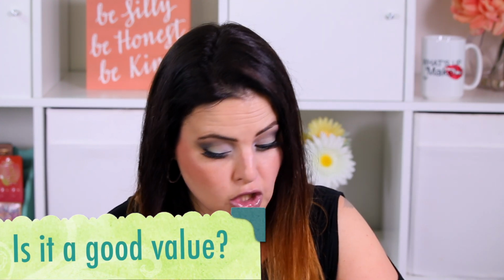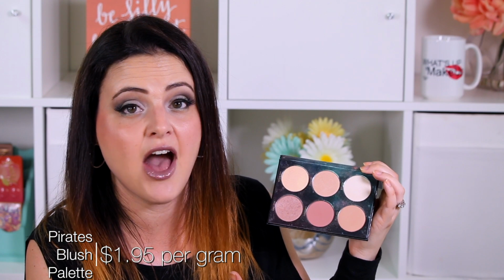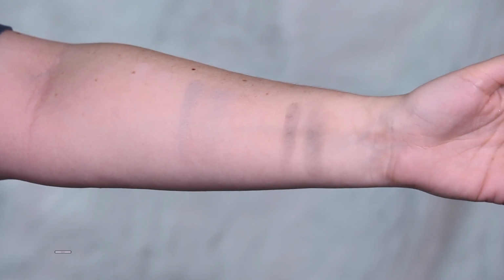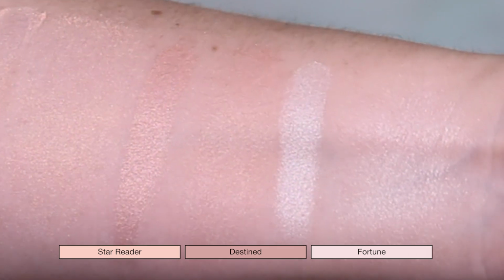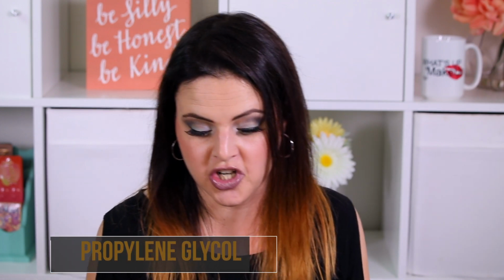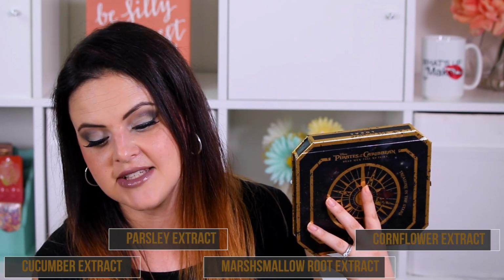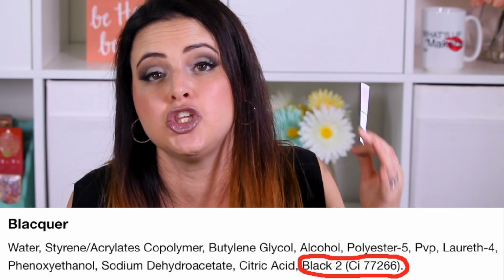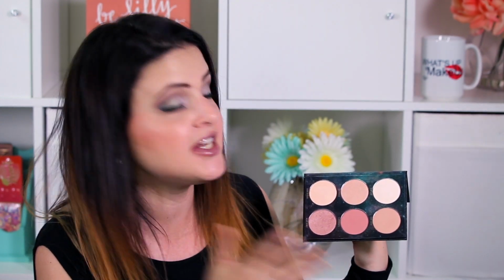LORAC 💀 Pirates of the Caribbean 💀 Collection Review, Demo/Tutorial, Swatches AND MORE!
Welcome to my FULL review of the Lorac Pirates of the Caribbean Dead Men Tell No Tales makeup collection including the eyeshadow palette, cheek palette, and one of the lip duos! EVERYTHING you need to know! Swatches, Demo, Ingredients, full review and MORE!

💀Time Stamps💀
Product Details - 1:07
Contents/Value - 2:10
Swatches - 7:10
Product Demo - 11:57
Ingredient Analysis - 15:21
Full Review - 20:44

*Here is LORAC's response as of 5/31/17
Carbon Black (INCI: Black 2) is on a ‘Restricted Cosmetic Colorant List’ but is exempt based upon it’s method of manufacture.

List 2:  Color additives subject to certification and permanently listed (unless otherwise indicated) for DRUG AND COSMETIC use. (None of these colors may be used in products that are for use in the area of the eye unless otherwise indicated)
D&C Black #2 - Only for the following cosmetics: eyeliner, brush-on-brow, eye shadow, mascara, lipstick, blushers and rouge, makeup and foundation, and nail enamel - GMP – (21 CFR Part) 74.2052

*Note, you may notice that my lip is swollen a little on the right side. I bit my lip super hard the day before and it was just swollen UP! Hopefully it isn't too distracting!

Do you like Instagram, but can't stand the pressure of being as perfect as filters? The What's Up in Makeup app is for you! You can also submit new release items as a What's Up in Makeup App reporter! Once you submit your finds, your name will be featured at the end of that week's show!

Periscope: jenluvsreviews
Many YouTubers have inspired my choices for how I create content. Below are the people that have made the biggest impact!